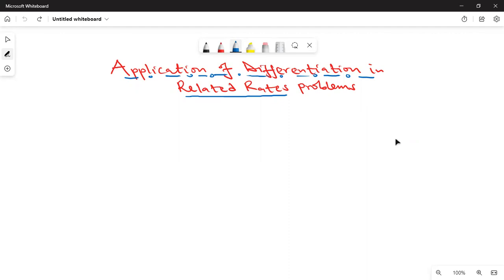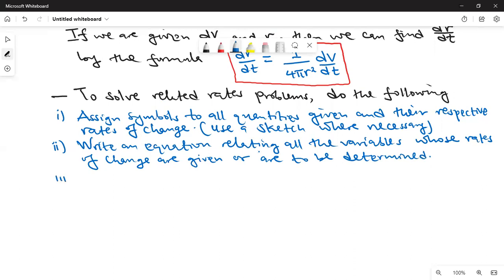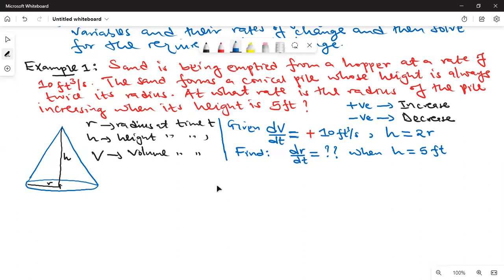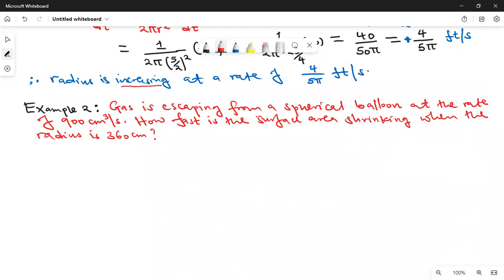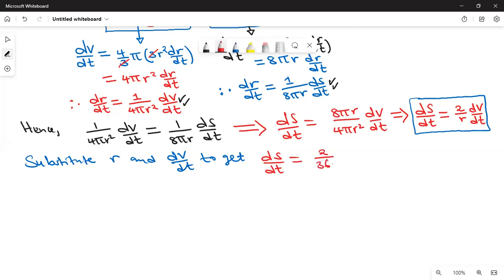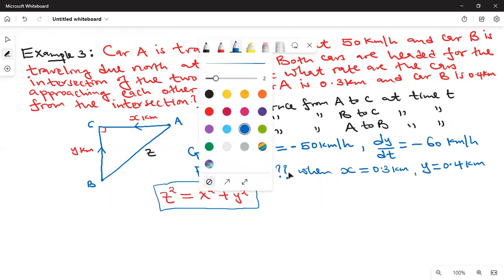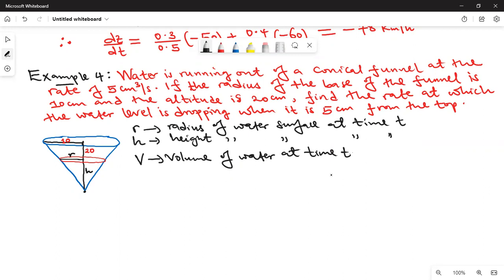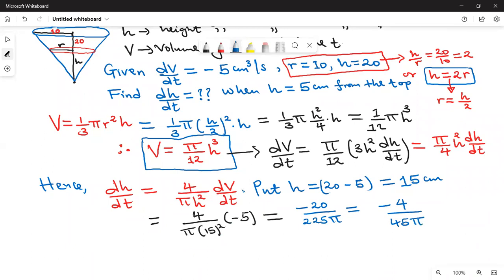Application of differentiation in Related Rates problems.